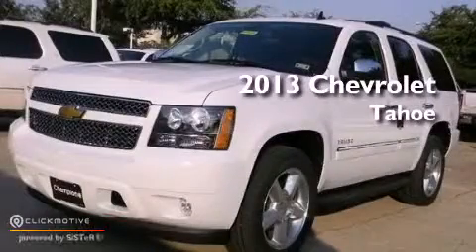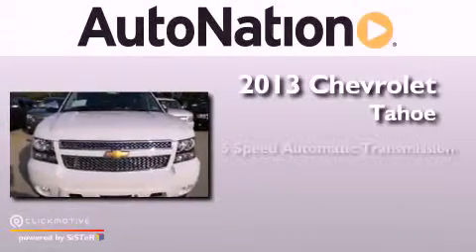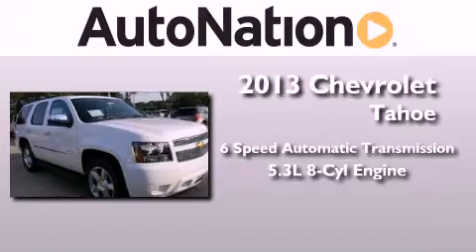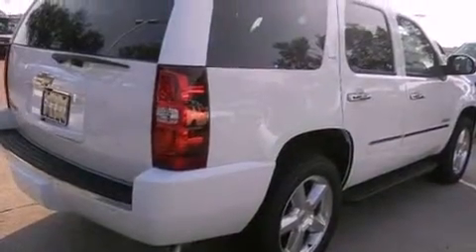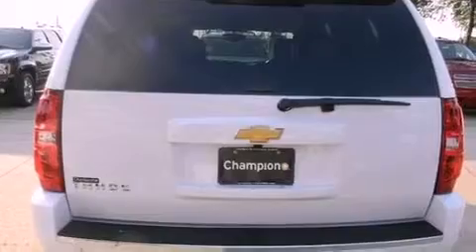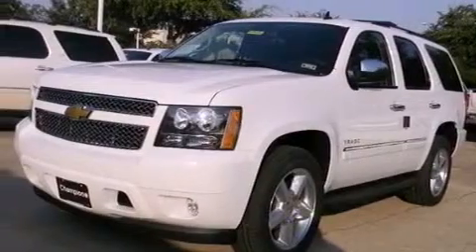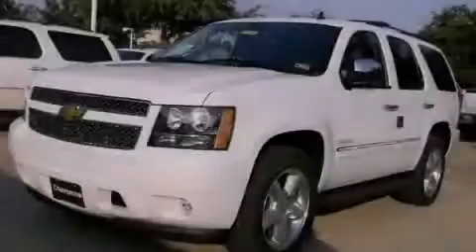2013 Chevrolet Tahoe Austin TX 78759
We are proud to present this 2013 Chevrolet Tahoe .

 We have been honored to serve the Austin TX area , we promise that your experience at our dealership will exceed your expectations !

 Year : 2013
 Make : Chevrolet
 Model : Tahoe
 Engine : Gas/Ethanol V8 5.3L/323
 Trans . : Automatic
 Exterior : Summit White
 Miles : 5
 Interior : Ebony